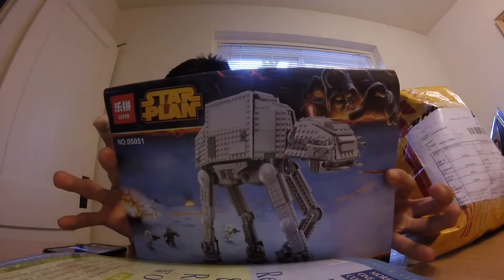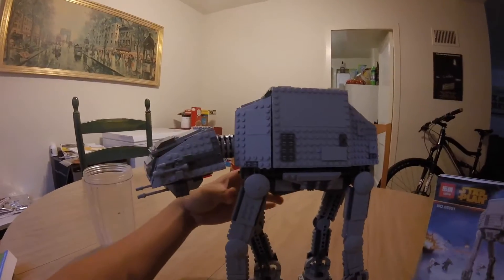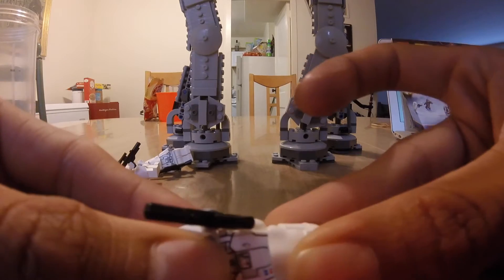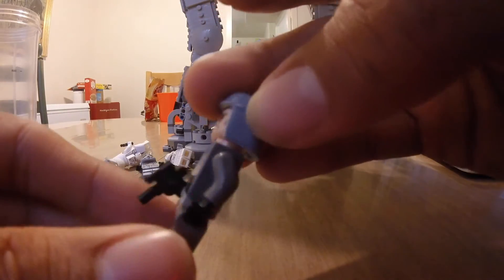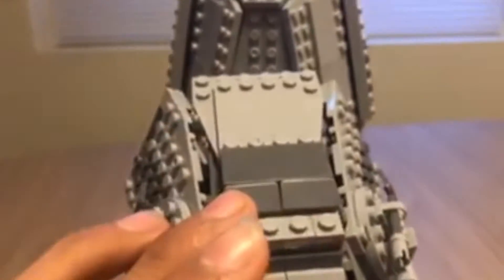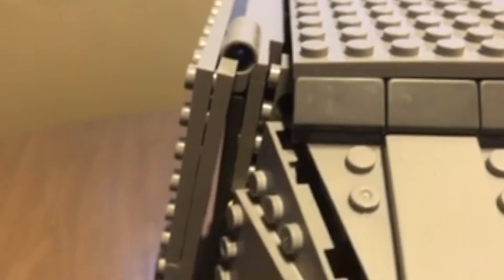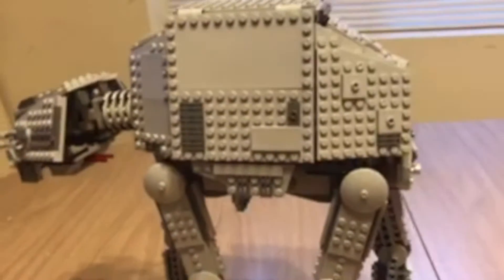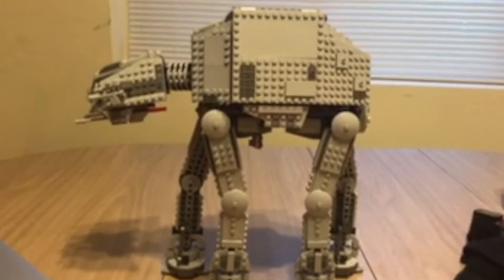Lepin ATAT Review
This is a review of the Lepin AT-AT.